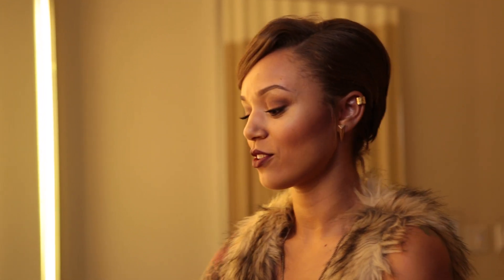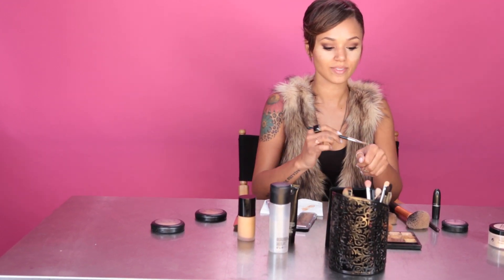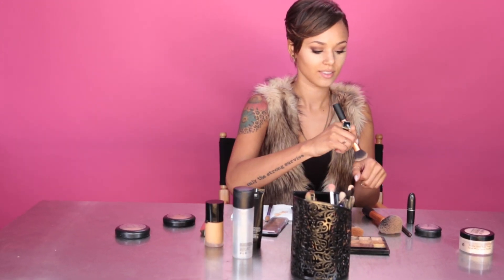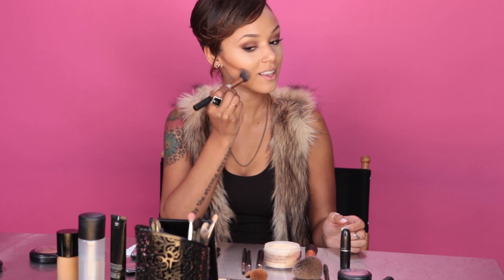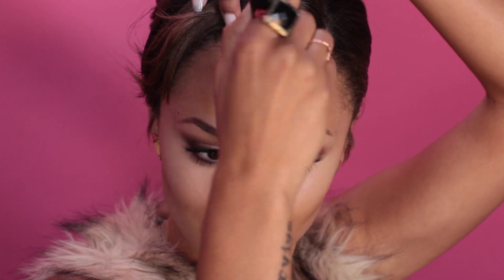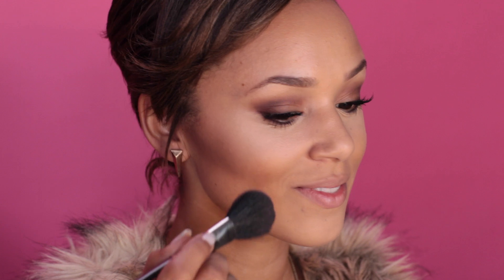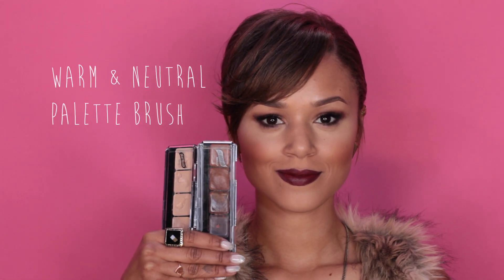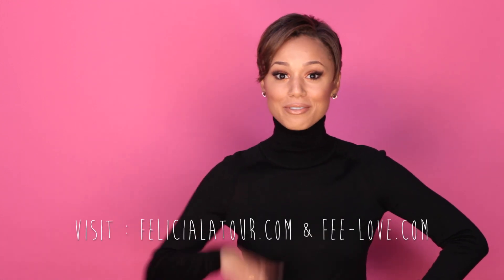Night foundation Routine with Fee La Tour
Welcome back :)
This video is going to teach you how to apply night foundation . A few tutorials back I explained that there is a difference between the day look and night look  . Be sure to follow along so you can look bomb at night !!

Positive Message of the day :

Don't over think , go with the flow , don't block your own blessing by standing in your own way boo boo :)

Peace & Blessings
Xoxo - Fee

Products :
BRUSHES:

1- Powder Brush - Real Technique
2-Buffing Brush - Real Technique
3-#168 - MAC
4-#129 - MAC
5-Crease Brush - Real Technique
6- #252 - MAC
7- Base shadow brush - Real Technique
8- Contour brush - Real Technique

SKIN :
1- Mineral Skin Finish in Med & Dark Deep - MAC
2- Warm & Neutral Palette - Graftobian
3- MATTE setting powder in Yellow -  Makeup Forever
4-Loreal Voluminous Mascara
5-Mocha Blush - MAC
6- Fix Plus - MAC
7- Illuminous Silk foundation - MAC